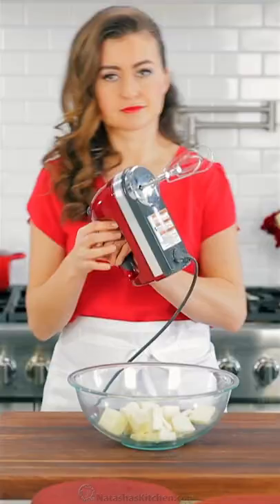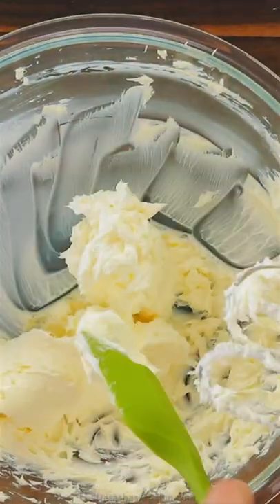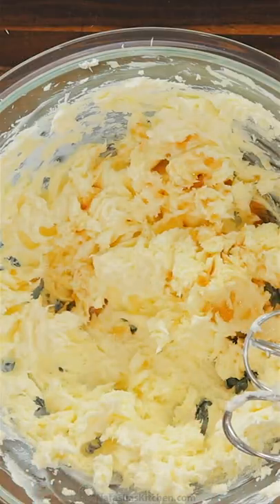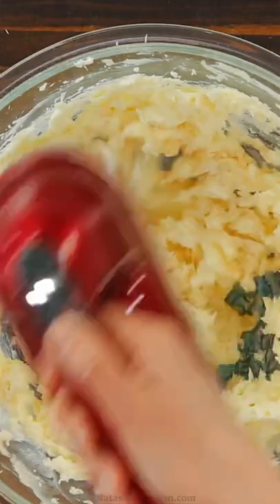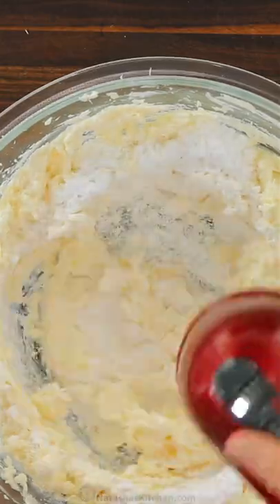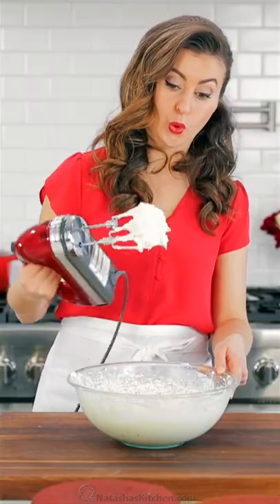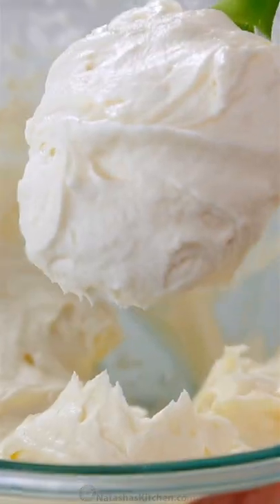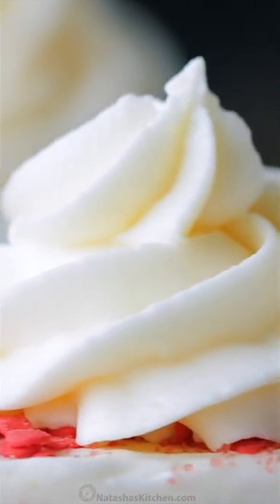You'll want this frosting on ALL your desserts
The Best Cream Cheese Frosting Recipe